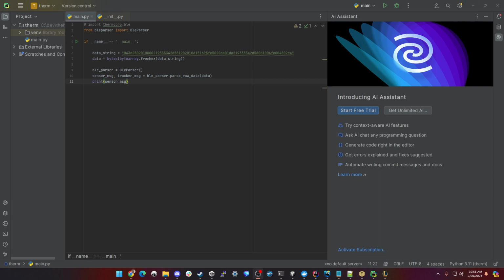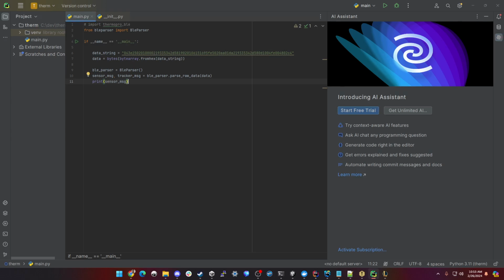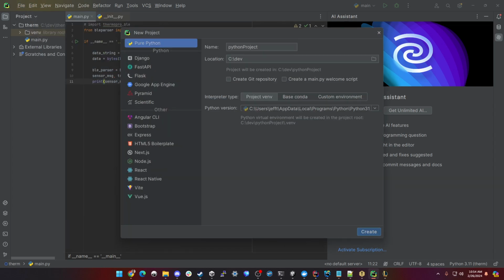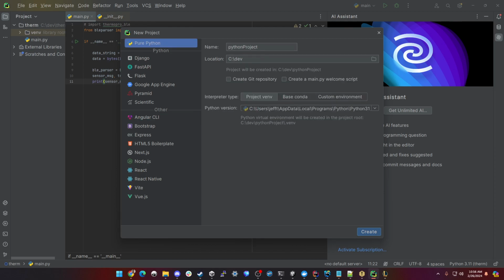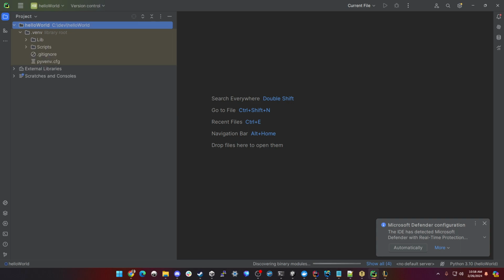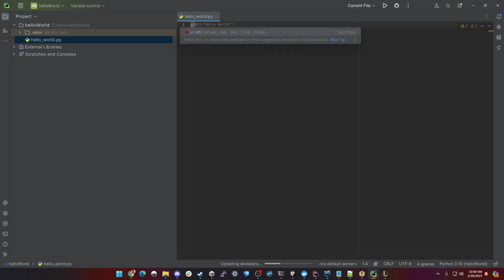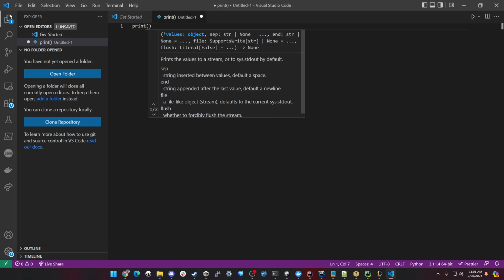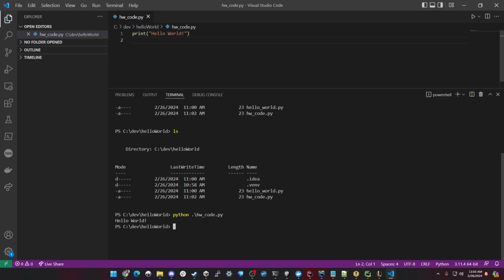[Practical Python - APIs] Lesson 0: Install Python and IDEs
Creating some programming content.